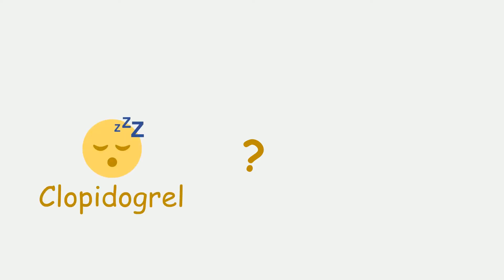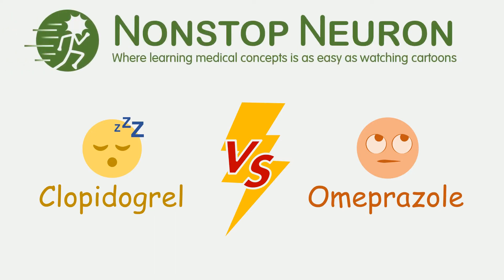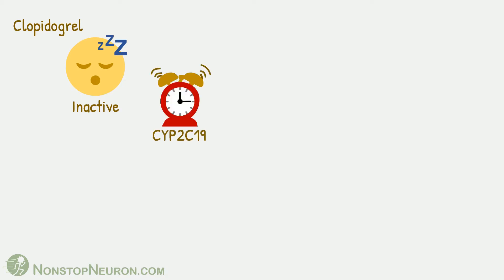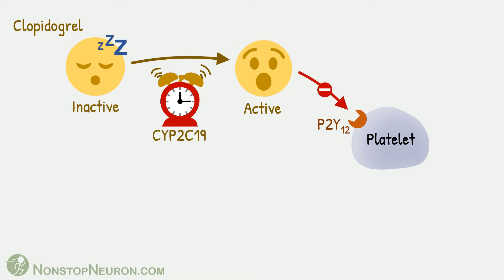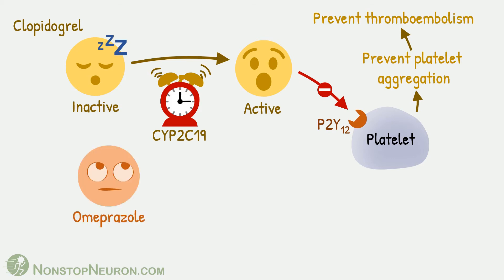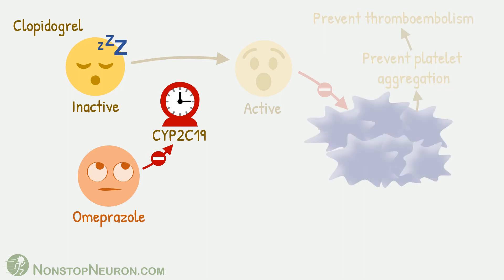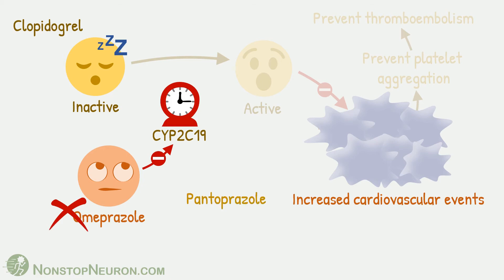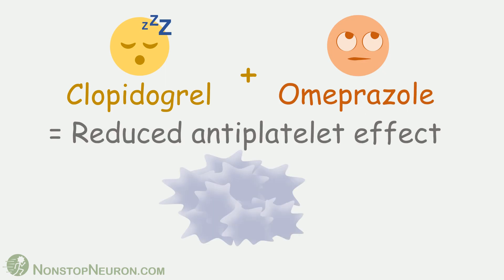Clopidogrel vs Omeprazole | Drug Interaction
Video Summary:
Clopidogrel is an antiplatelet drug used to prevent thromboembolic events. Its activation depends on CYP2C19 enzyme. Omeprazole inhibits this enzyme and interfere with  activation of clopidogrel. So its antiplatelet effect is reduced leading to increased risk of cardiovascular events. Thus its better to avoid omeprazole and prefer pantoprazole or rabeprazole if the patient is on clopidogrel.